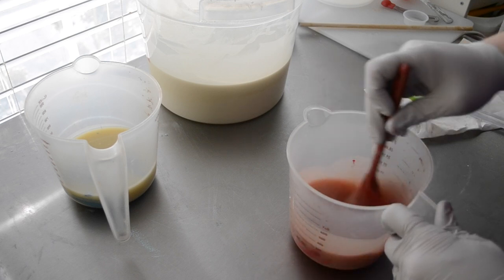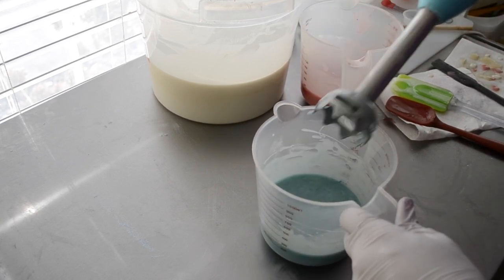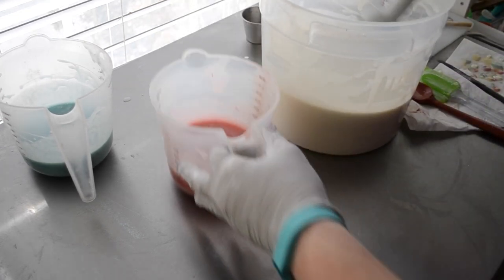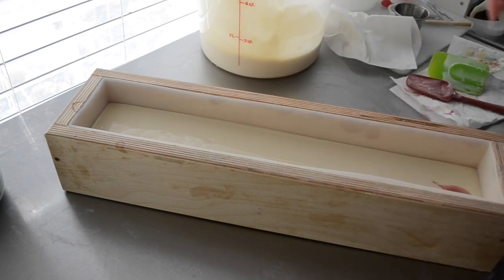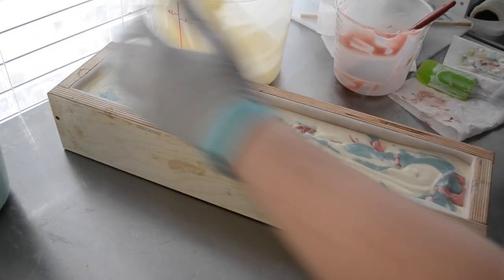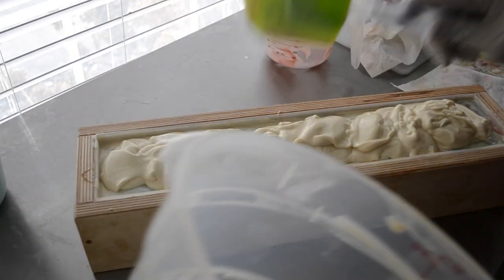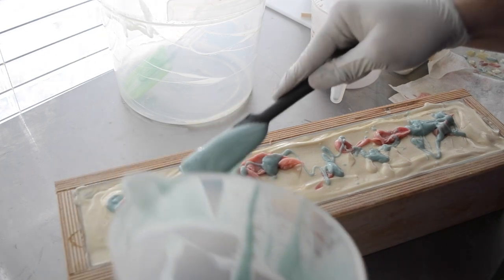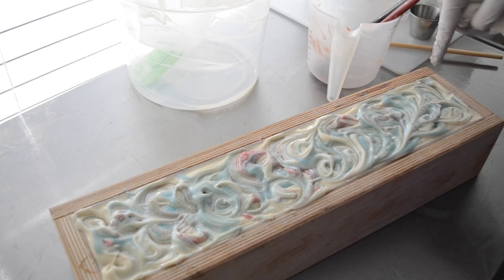Making & Cutting Bellatrix Cold Process Luxury Handmade Soap